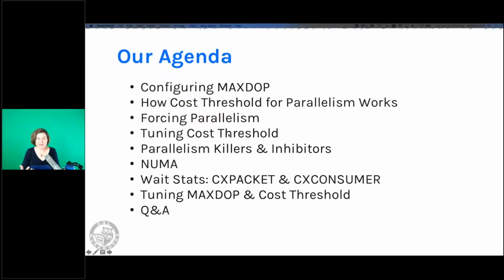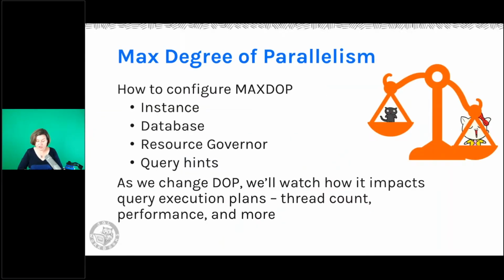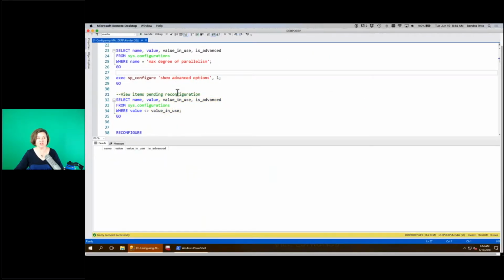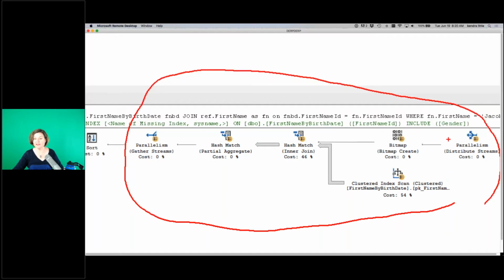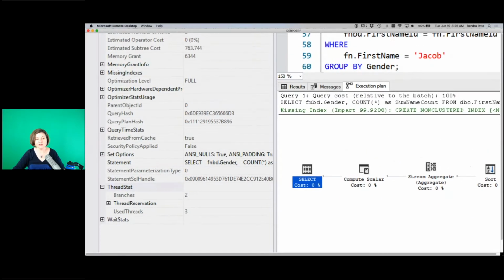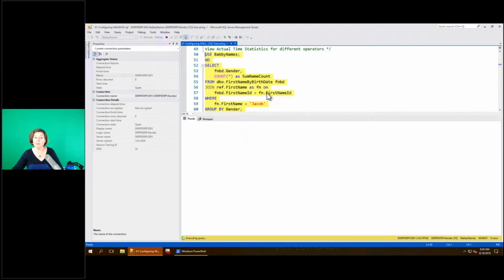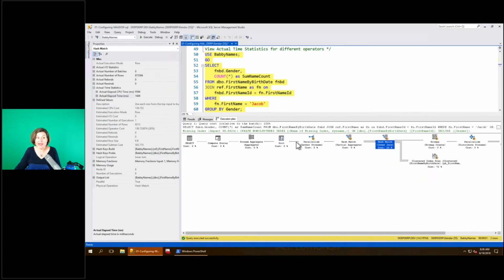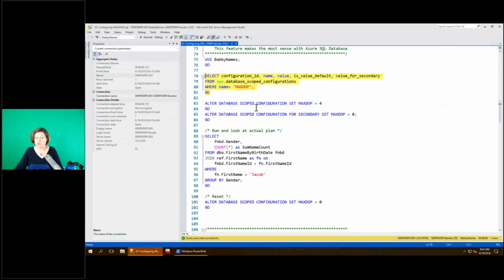Configuring MAXDOP - Instance and Database Levels